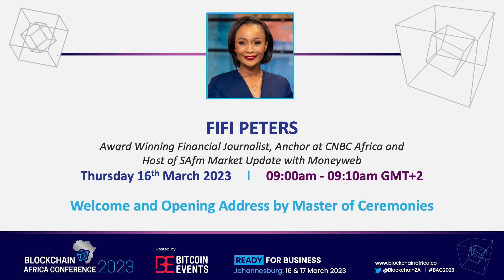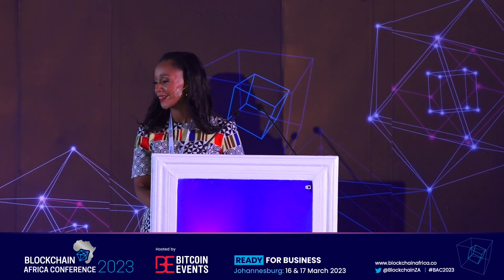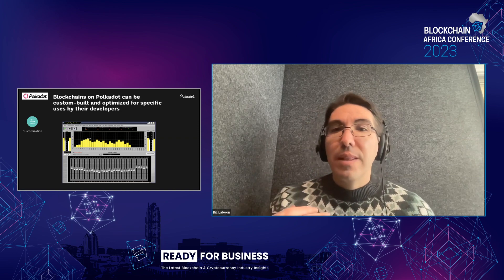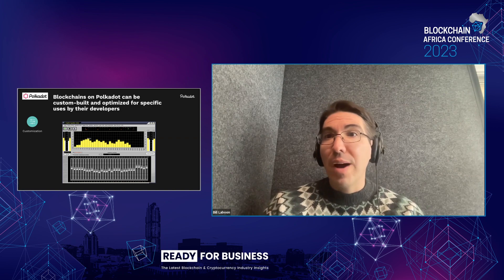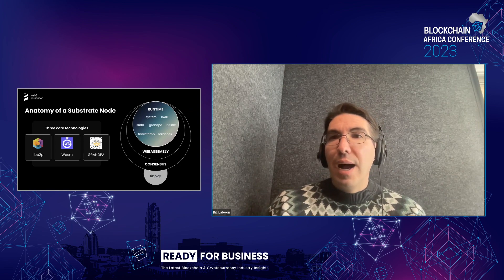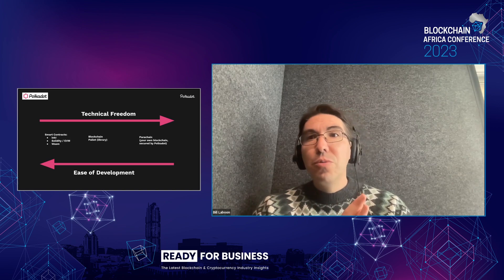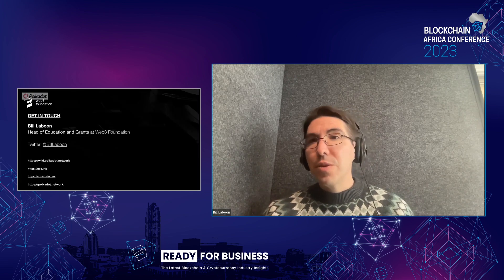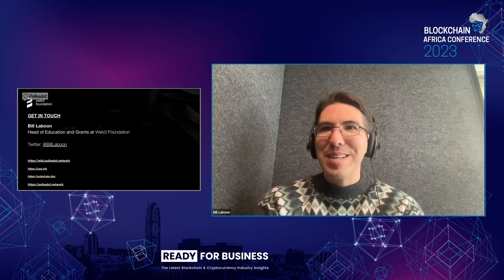Blockchain Africa Conference 2023 - Bill Laboon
Bill Laboon: Head of Education and Grants at Web3 Foundation
Developing on Polkadot